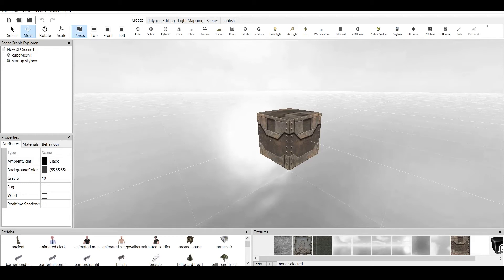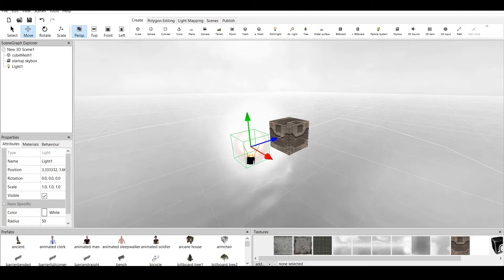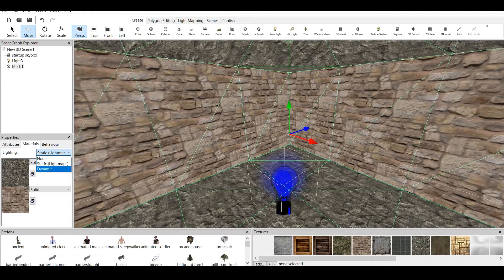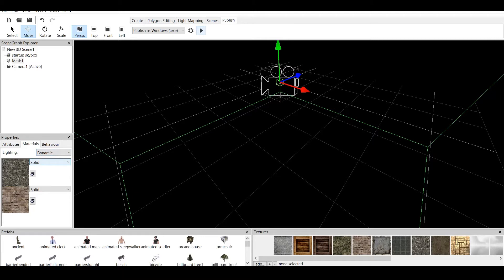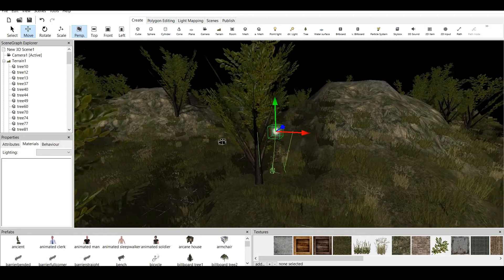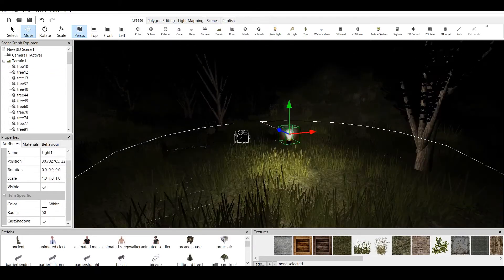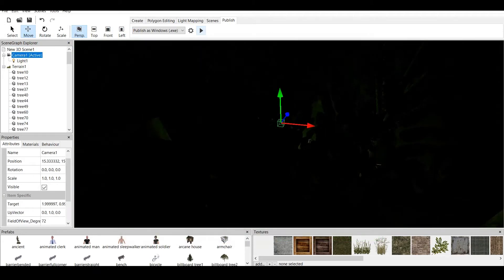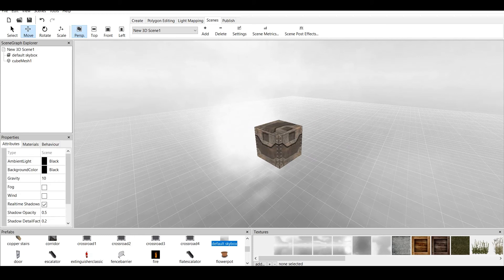Copper Cube 6 Tutorial - Lighting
This is tutorial for CC6 - I talk about how to use lighting, how to set it up and what is the difference between 2 main sources of light in Copper Cube 6. All the links are in the description.